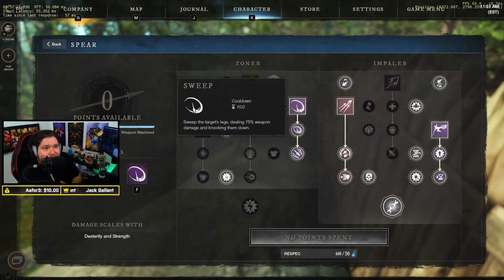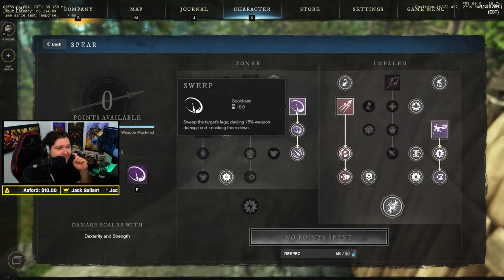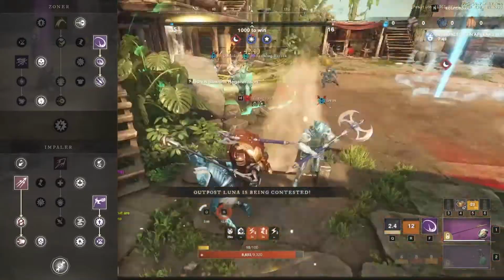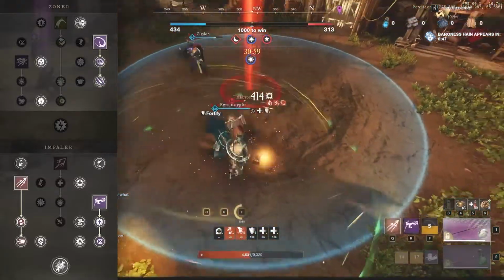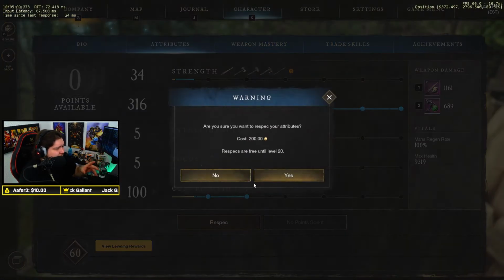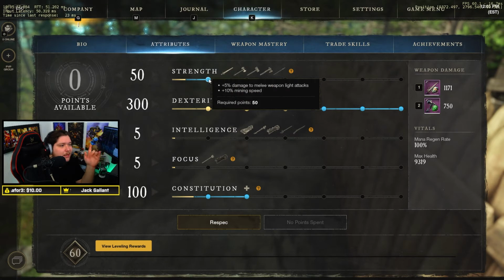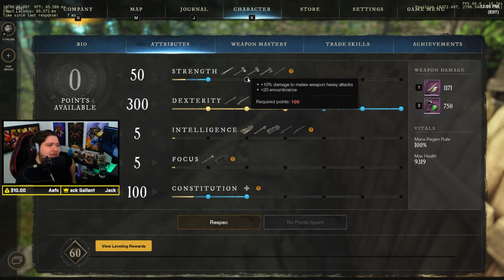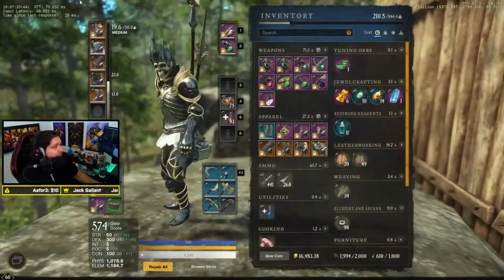New World Spear PVP Build... LVL 60 Weapon Guide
PvP in New World is something that is difficult to understand at times so I decided to create weapon guides to help everything optimize their builds to maximize their use.